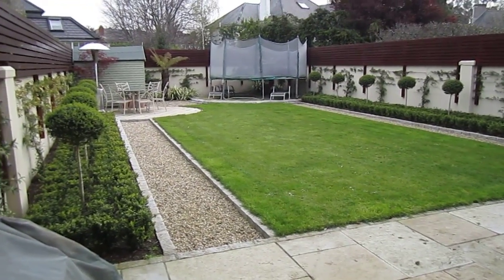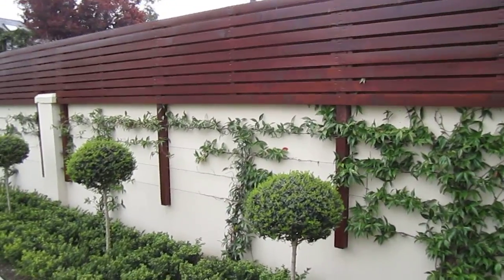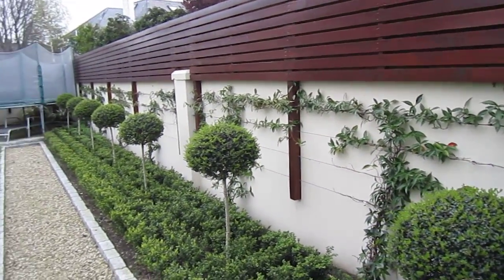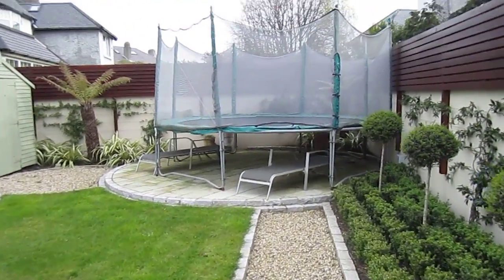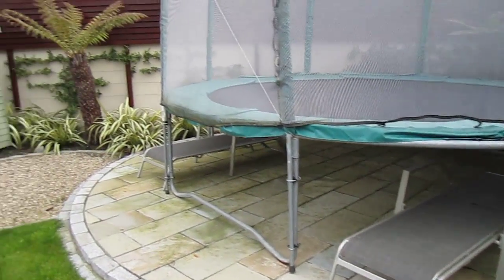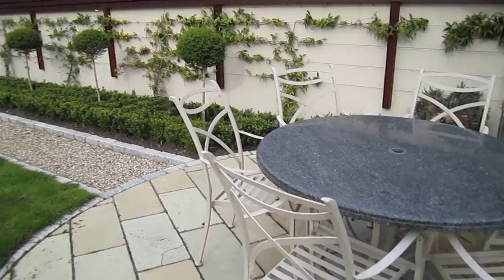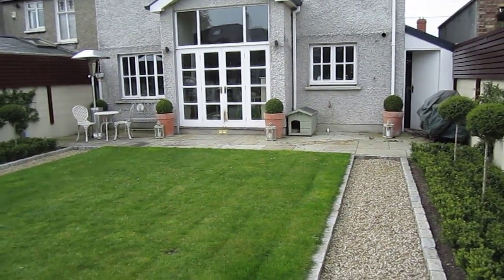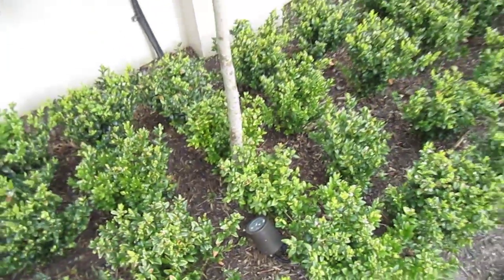Wilfield Rd., Sandymount. Garden design and Landscaping contract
The brief for this contract was to create a garden design for both children and parents to enjoy. The client required a landscaped low maintenance garden with a miminalist planting style. Garden lighting was a must with plenty of lawn for the dog.
Our landscapers started by removing the mature Grissellinia hedge that surrounded the garden and took up a lot of space. The low walls behind were then plastered and painted to give a clean effect. We then increasaed the wall height. Our landscapers achieved this by connecting posts to the wall and then covering the posts with horizontal 2x1 latts with one inch gaps between. The wall extension was then painted with Sadolins wood preservative. Wire was then placed through the posts at 6 inch intervals and tightened to create a climbing frame for Trachleospernum climbers. Entertainment areas were then created. The first patio was installed outside the double doors of the house using Cota brown limeston paving. Two circular patios were then created to the back garden connected byaa Ballylusk gravel circle. Our landscapers then created two paths either side of the garden using brown chinese cobbles for edging and Ballylusk gravel between. The gravel gave a nice sound when walked on and added to the ambiance of the garden. A lawn was then created between the two paths using instant roll out turf. Roll out turf is better than seeding cause it gives instant effect and is relatively weed free if bought from a good supplier, cost is more expensive but this is out weighed by the advantages. The edging of the paths and the patios provided the mowing edge which will reduce maintainence as the edge will always be intact and allows easier mowing. The beds were then planted with a minimal number of differant plant species. The beds on either side of the garden were planted with box hedging and privet lollipops at intervals. This looked very well and will be very easy to maintain. To the back of the garden we planted tree ferns underplanted with phormiums creating an architectural look. Bark chippings were laid in all beds to reduce weeding and to hold moisture in the soli by reducing evaporation. The house was then framed by tall terracotta planters planted with box balls, this looked very well adding a touch of class. Garden lighting was then installed using Hunza fittings which are the best on the market. The lights were placed under each of the lollipop privets and under the tree ferns at the back of the garden. Lighting is so important as it adds whole other dimension to the garden and makes the garden look so differant at night. The shed and dog kennel were then painted with sandtex old english green which looked very well and was worth the effort. The client was very happy with the results and wrote the following testimonial -